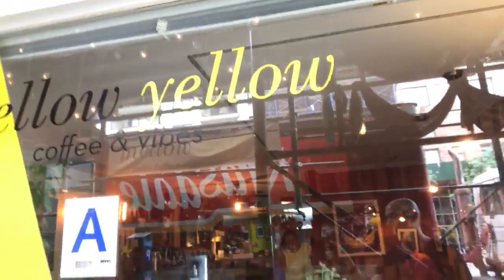Live Local Review: Mellow Yellow Cafe (NYC)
Watch me Explain what an Iced Moroccan tea is.